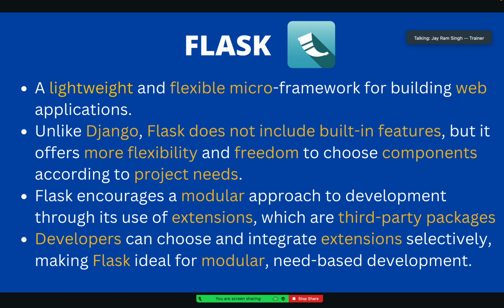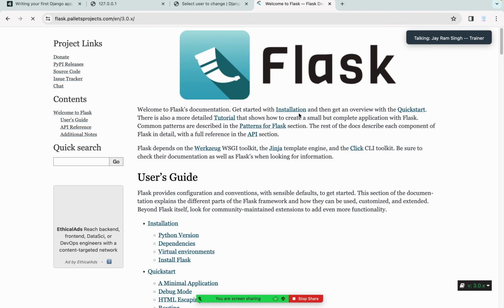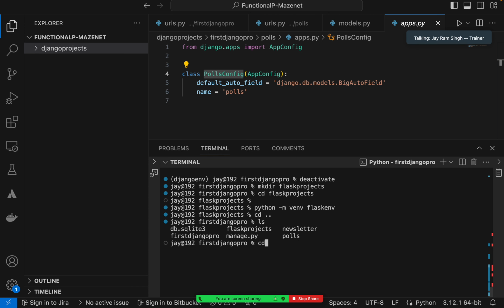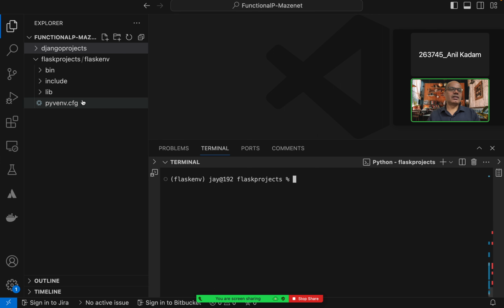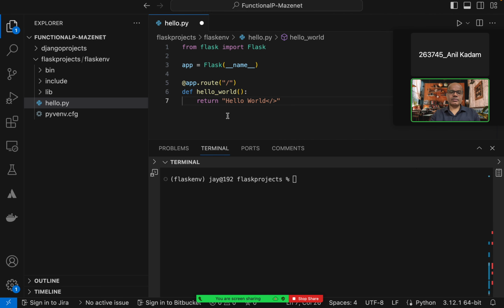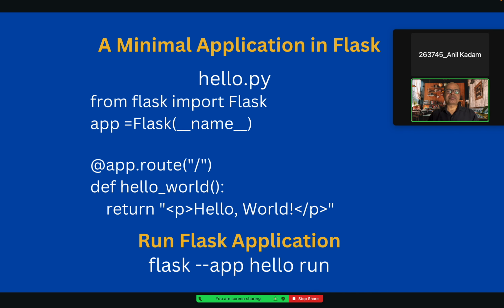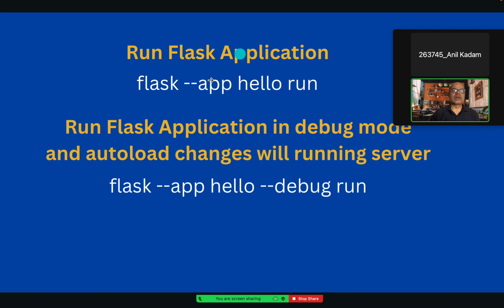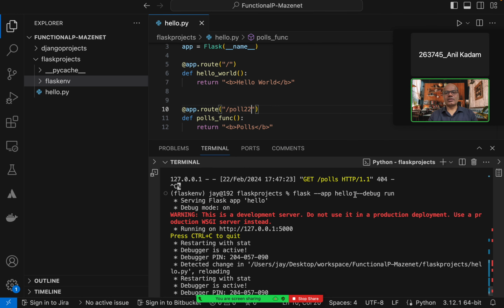How to install Flask | Webinar on Installing Flask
In this webinar video, we are going to comprehend:
 - How to install Flask
 - How to install latest version of Flask
 - How to check Flask Version
 - How to Create Project in Flask
 - How to run Flask Projects
 - Install Flask in Virtual Environment